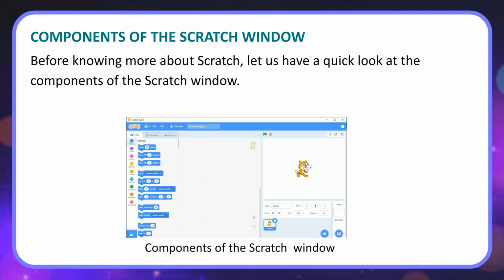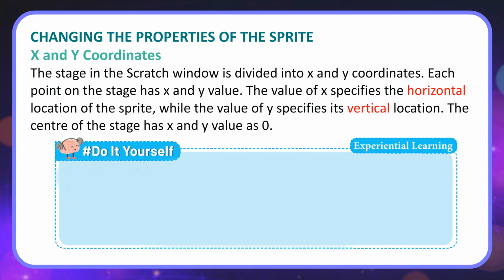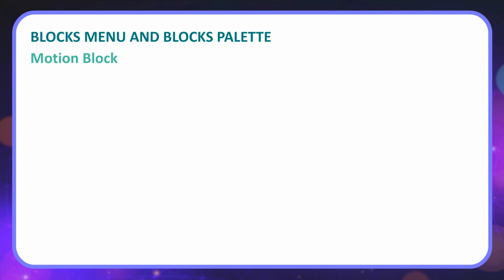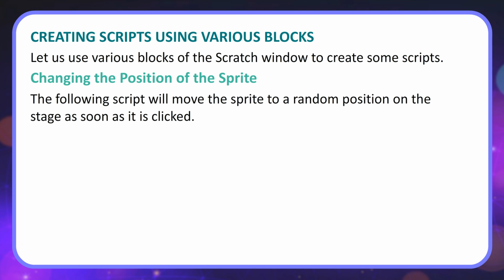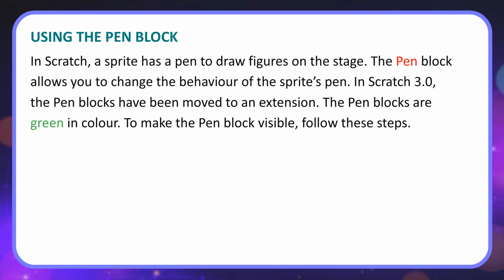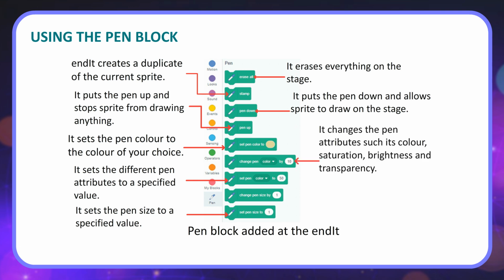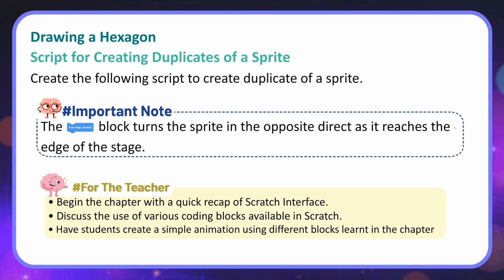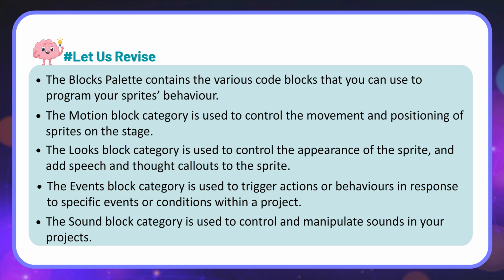More Coding Blocks in Scratch II Computer Book - 4 II MX